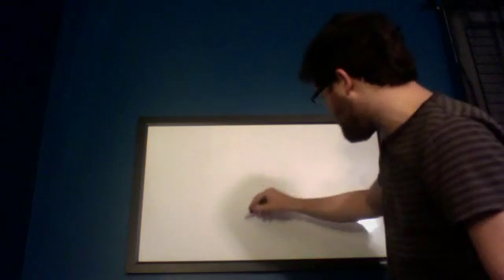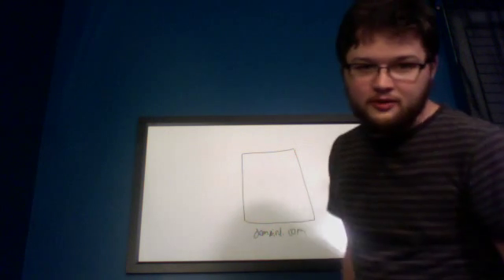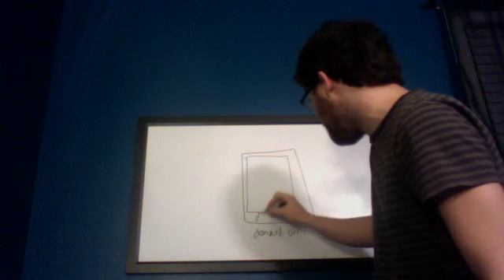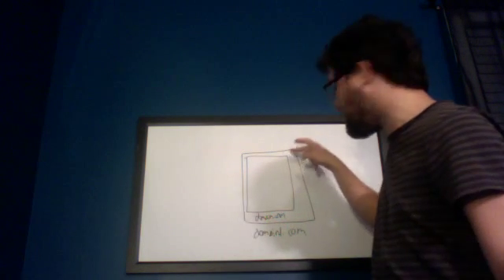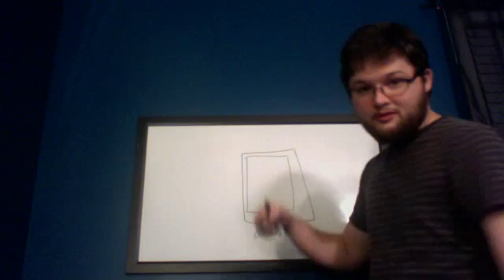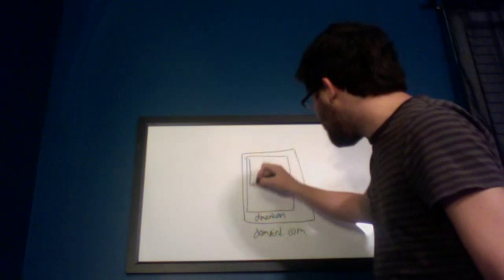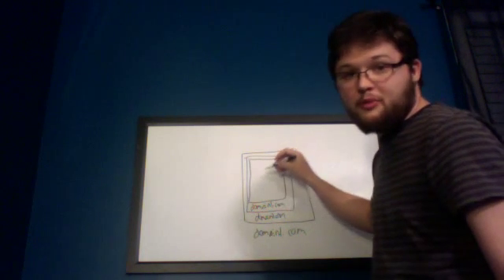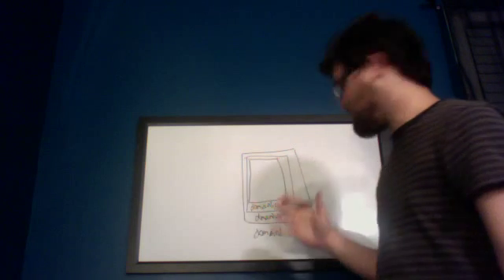Cross-Domain iFrame Communication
In which Tyson Cadenhead explains how to do cross-domain iFrame communication.